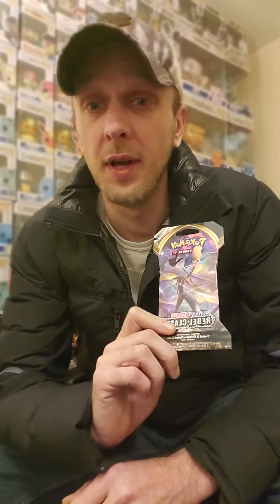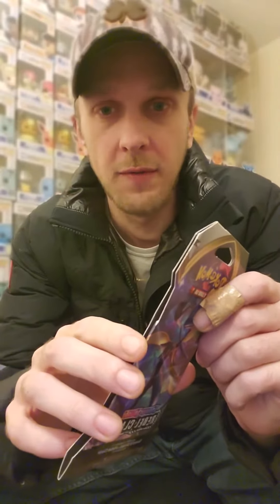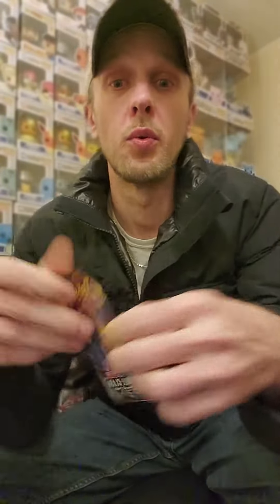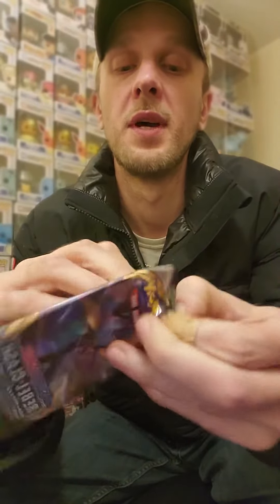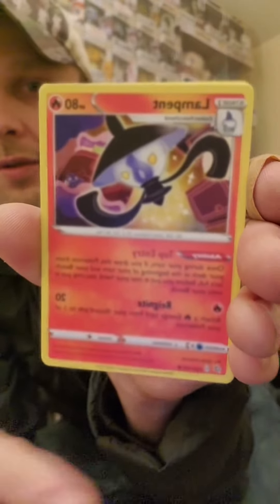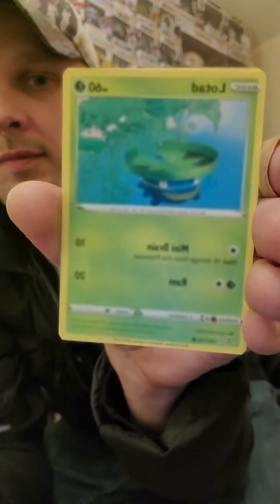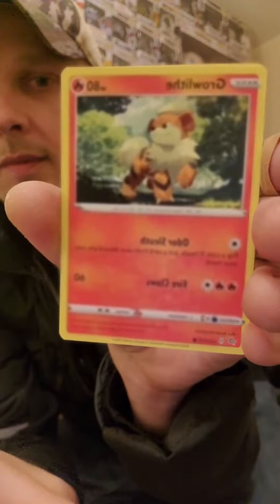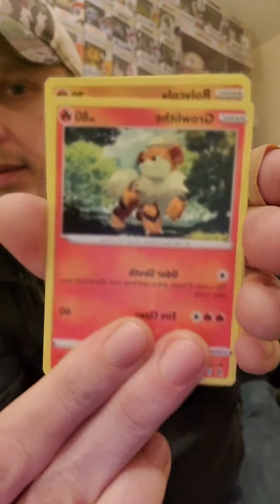Tearing Into A Quick Pokémon TCG Rebel Clash Hanger Pack -What's Inside?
Frozenshady Tearing Into A Quick Pokémon TCG Rebel Clash Hanger Pack